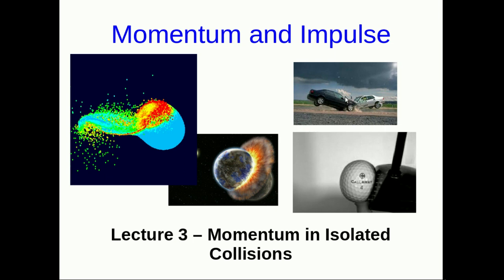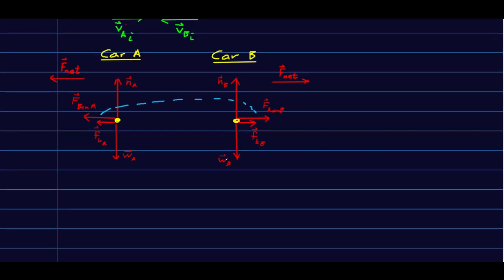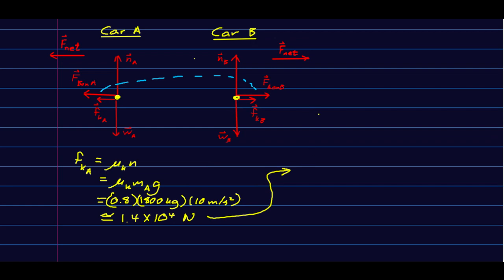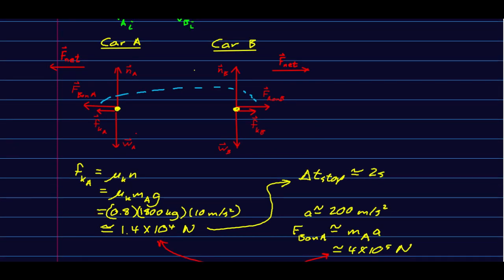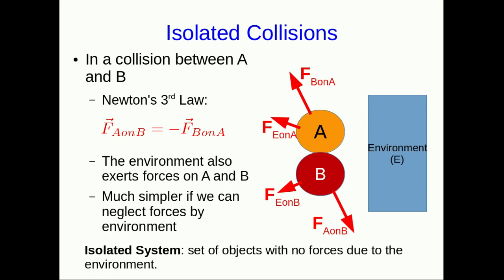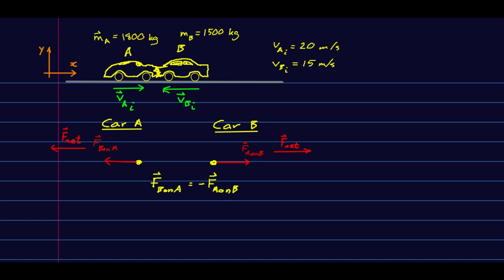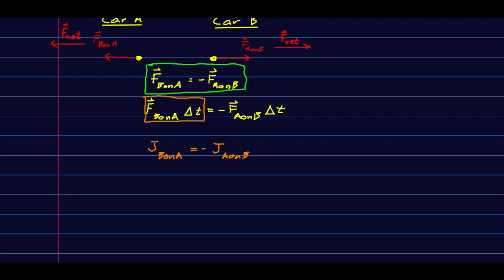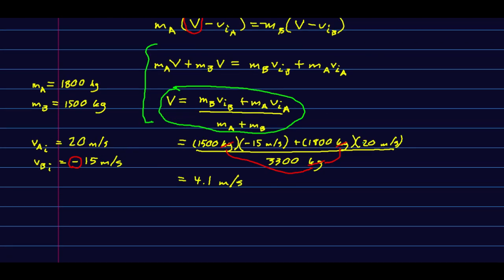CBU PHYS 1101, Impulse and momentum lecture 3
We examine a collision between two cars and find that, despite how complicated the situation is, impulse and momentum allow us to solve for the velocities of the cars just after the collision.